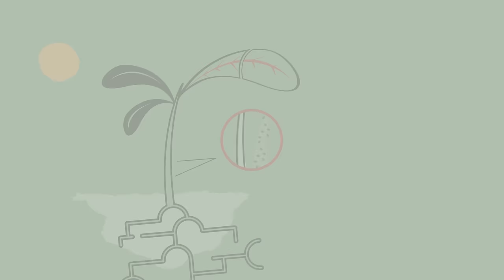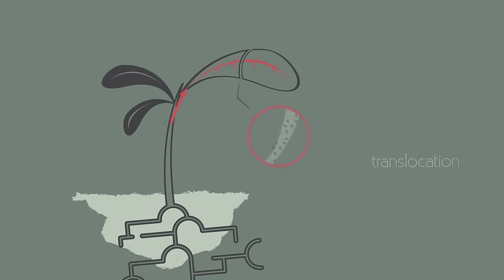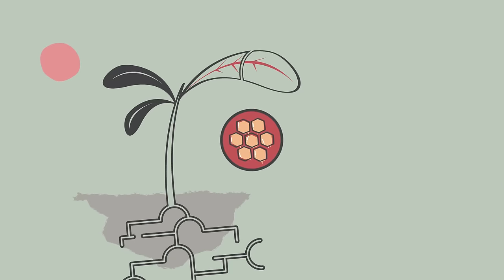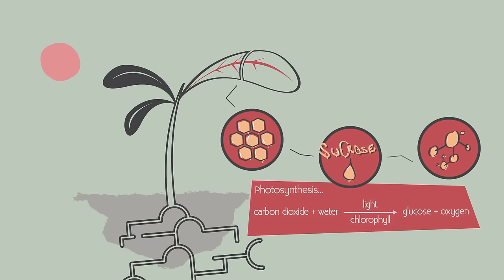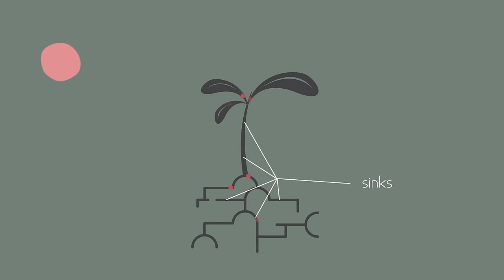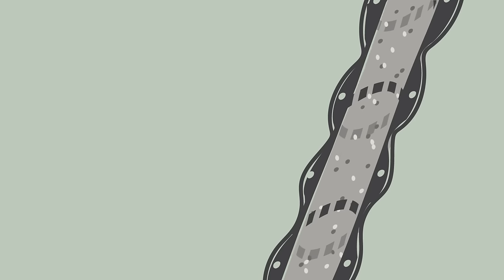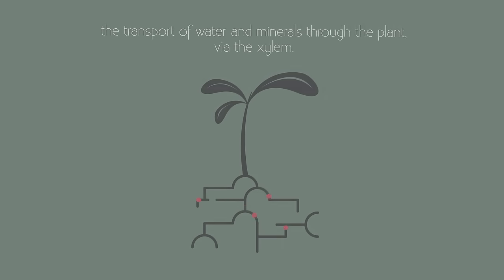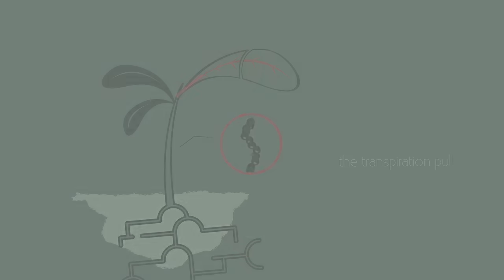Xylem and Phloem - Part 3 - Translocation - Transport in Plants | Biology | FuseSchool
Sugars move up and down the plant in the phloem. The phloem uses active transport to transport the food nutrients like glucose and amino acids around the plant.

Glucose is made in the leaves by photosynthesis. Glucose is converted into sucrose in the leaves, which then enters the phloem vessels, as do amino acids. They then need to be transported around the plant to every single cell.

The areas of the plant where sucrose is made are called the sources, and where they are delivered are called sinks.

The phloem uses active transport because the sucrose moves against its concentration gradient from a lower concentration, where it is made, to a higher concentration in the phloem cells.